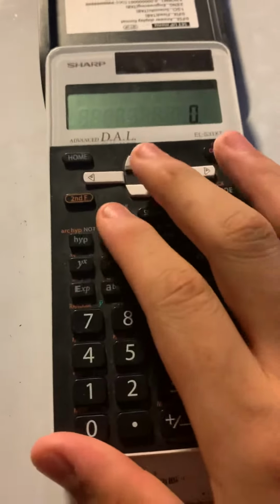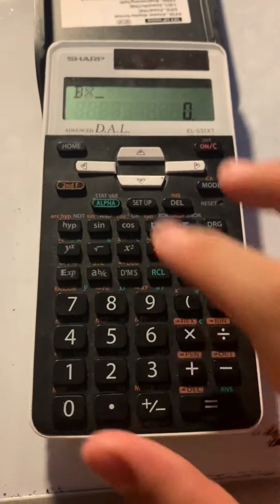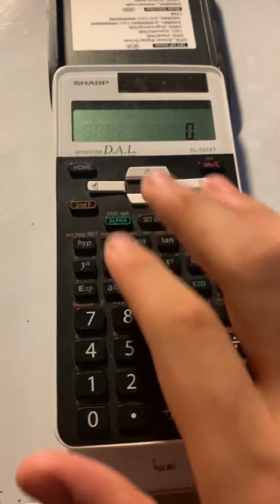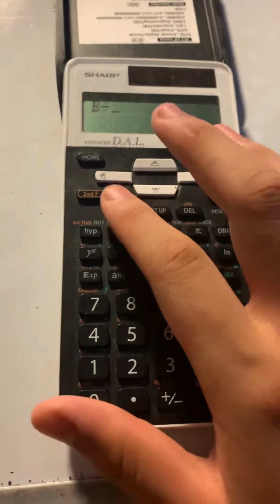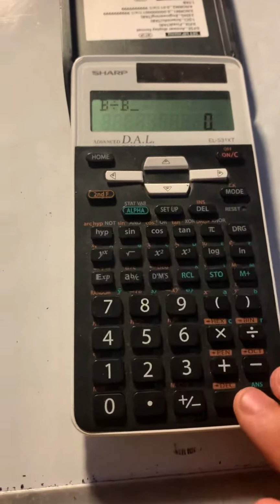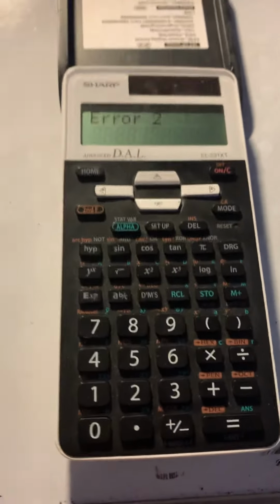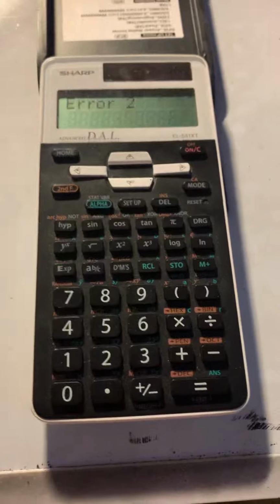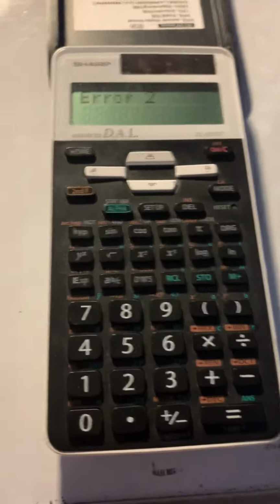[Scientific Calculator 3] How to place alphabets into the letter